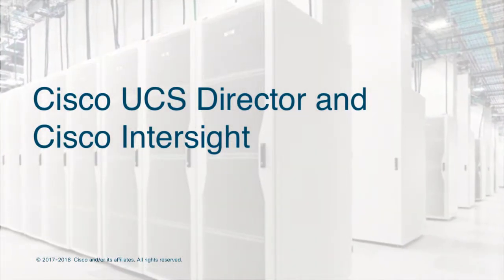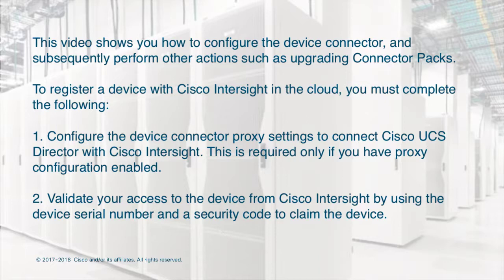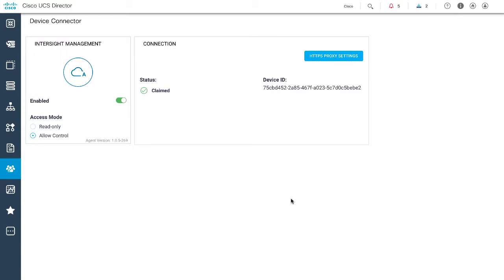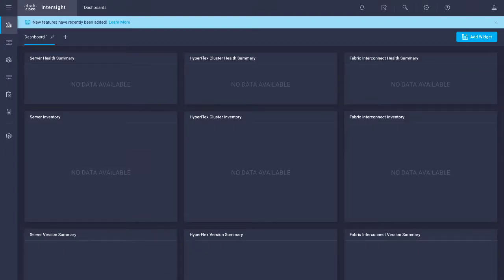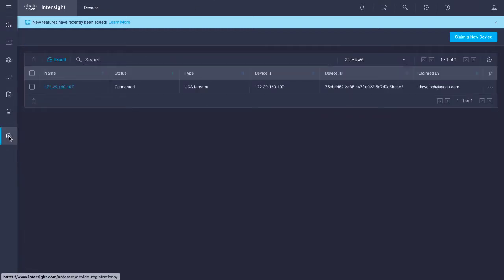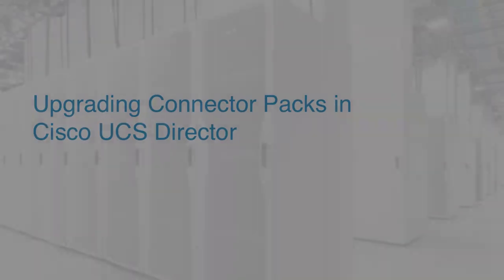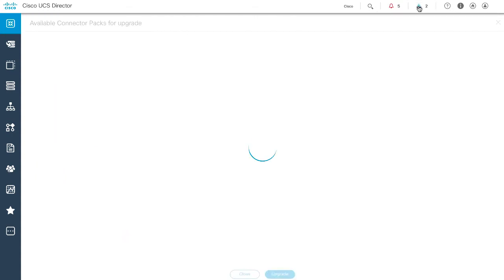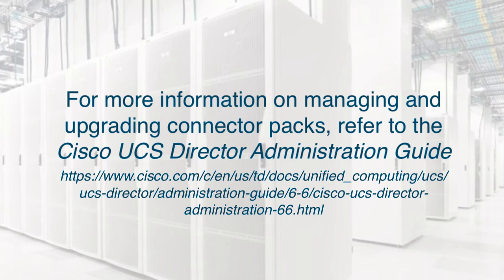Cisco UCS Director and Cisco Intersight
This video shows you how to connect Cisco UCS Director to Cisco Intersight using the Device Connector tab in the Cisco UCS Director Interface.